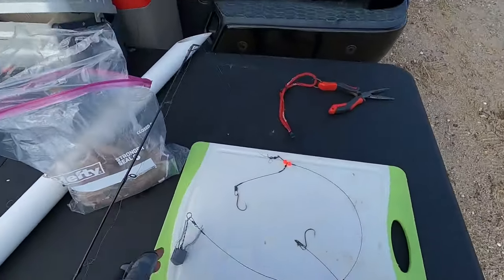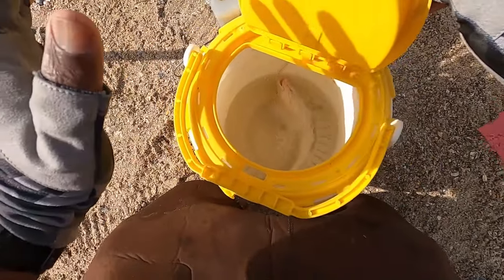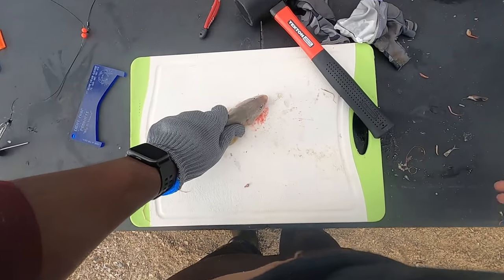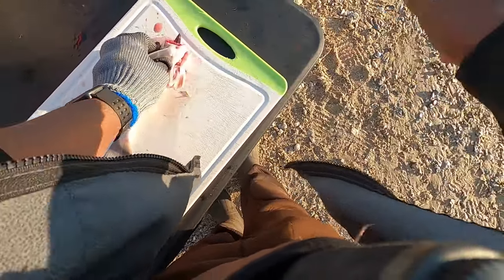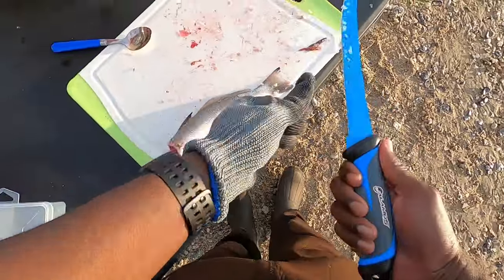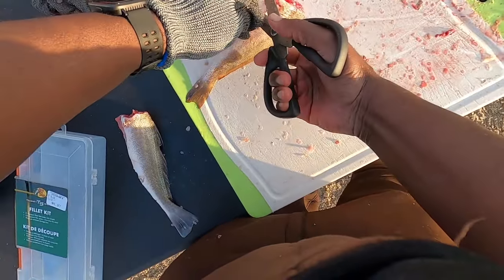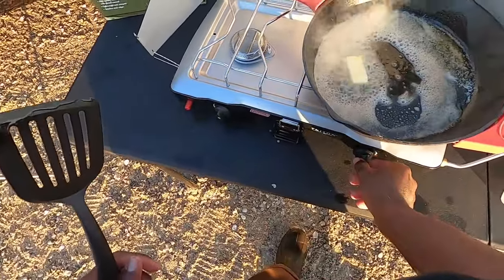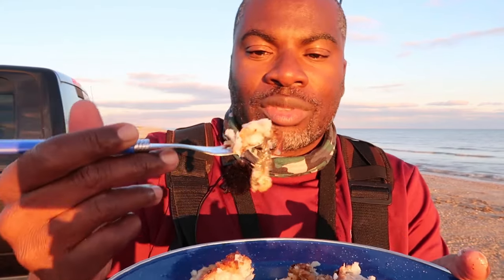EATING CUT BAIT ON THE BEACH {CATCH CLEAN AND COOK}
The plan was pretty simple. Catch a small croaker or whiting to use for cut bait for my surf rods and then catch something bigger to clean and cook.

Well...it didn't go as plan (as always), but I think I still made it work...

Camera Equipment:
Canon G7X Mark II
DJI Mavic Mini

Accessory Gear:
4-pack Propane